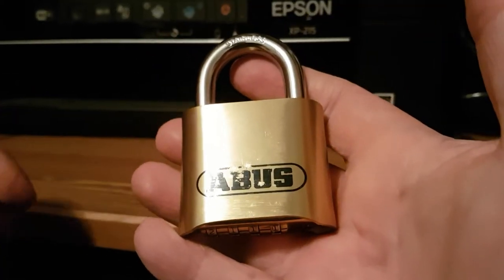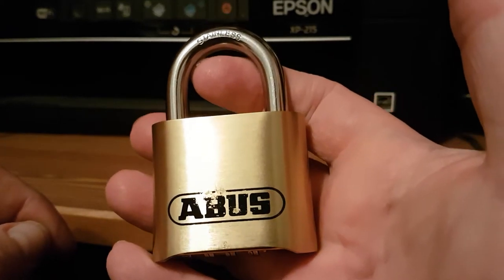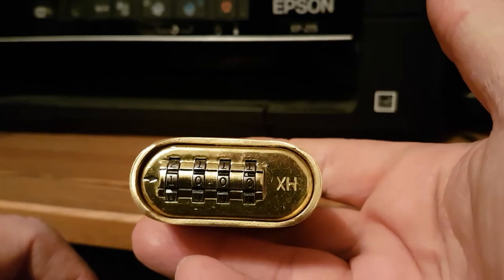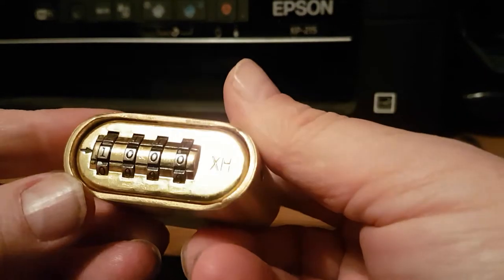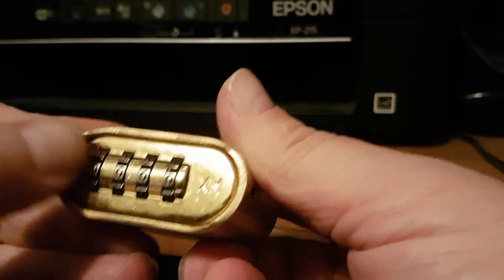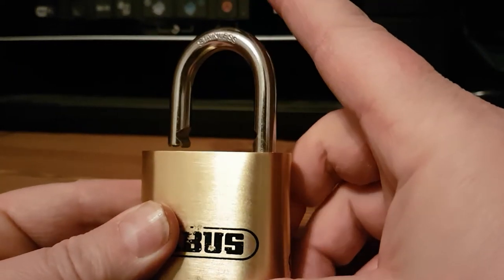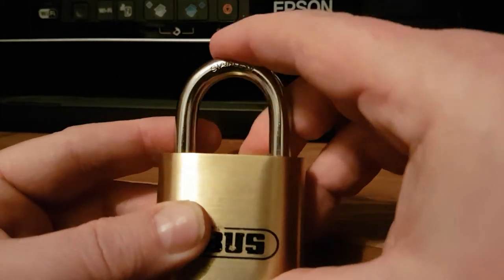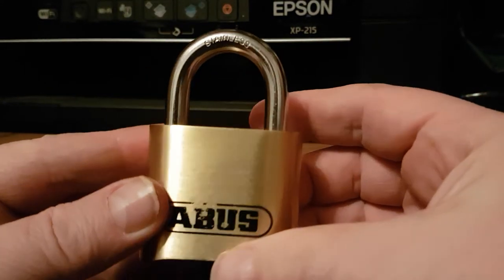Sutton Lock Explanation 2018/19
How to use the sutton fishery lock